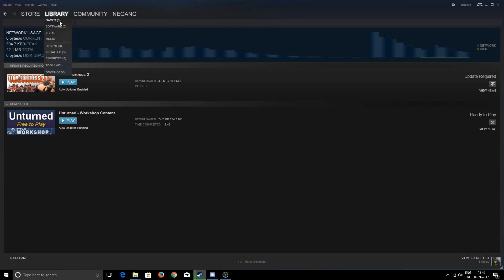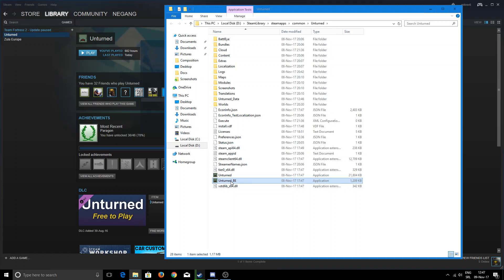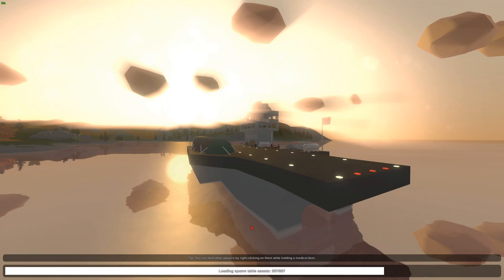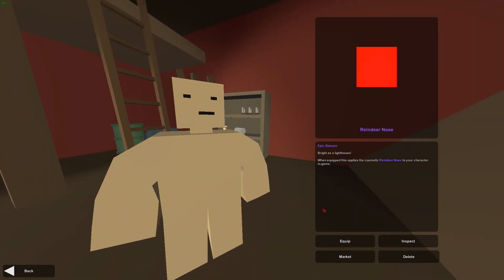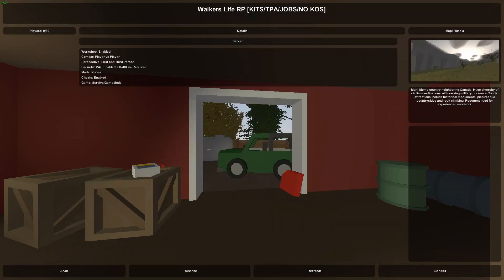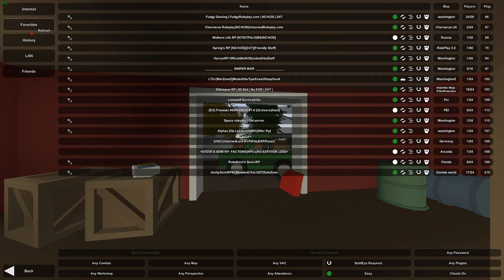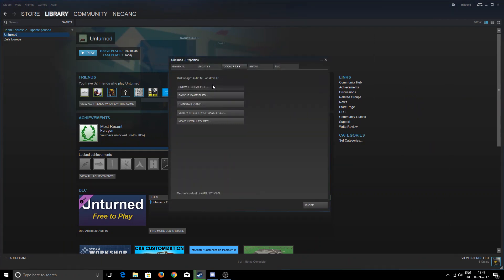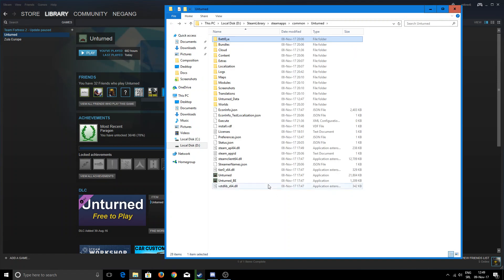UNTURNED:HOW TO FIX THE BLACK SCREEN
I have a RP server JOIN! IP :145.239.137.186 PORT :27015